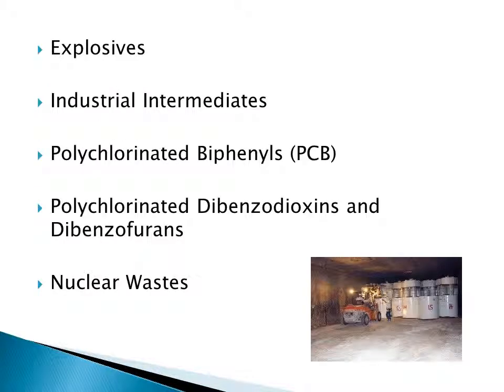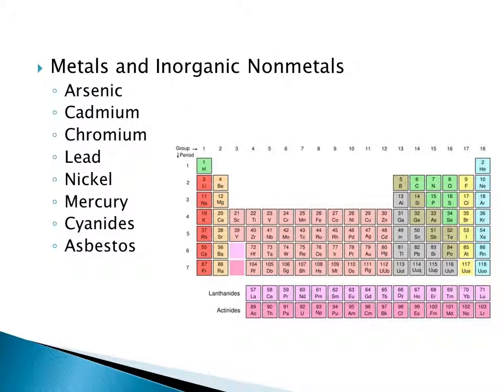APUS EVSP210 Week 2